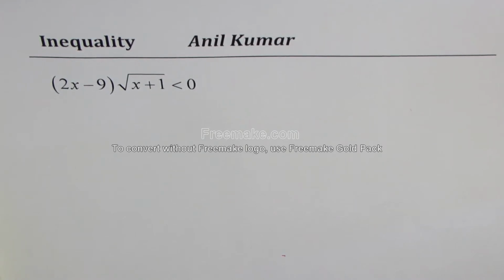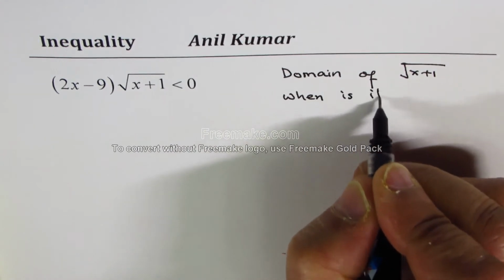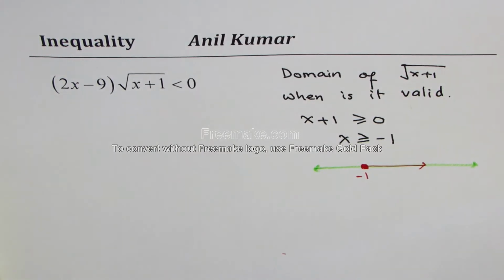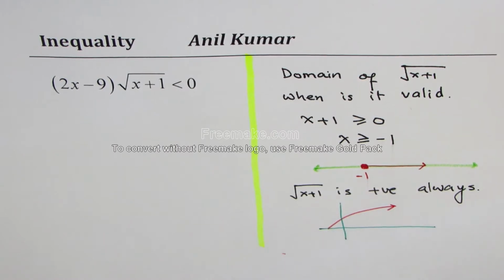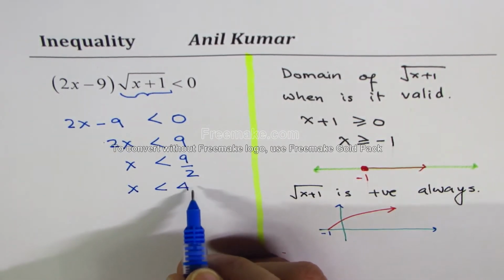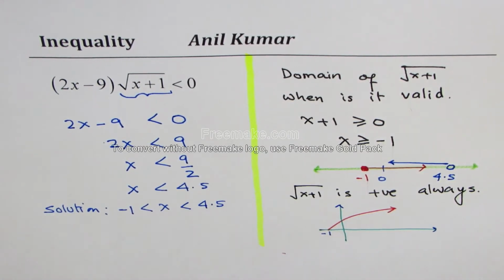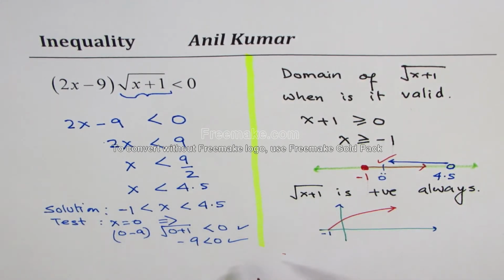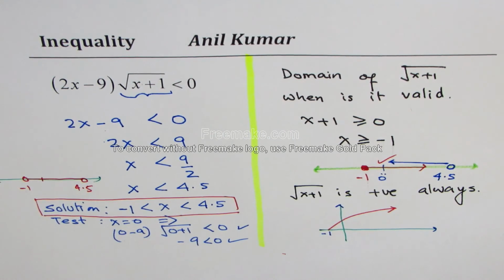Inequality (2x - 9) sq rt (x + 1) less than 0 with Square root function